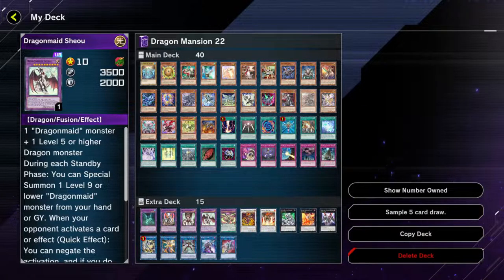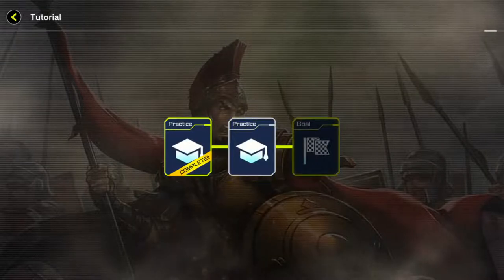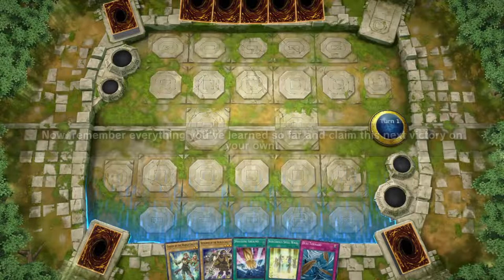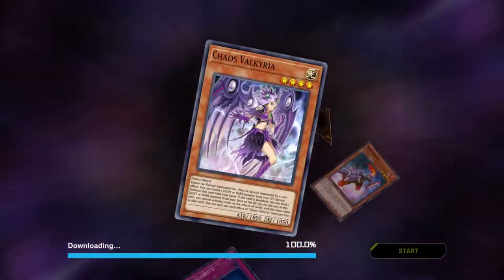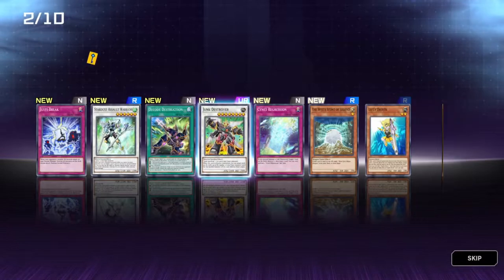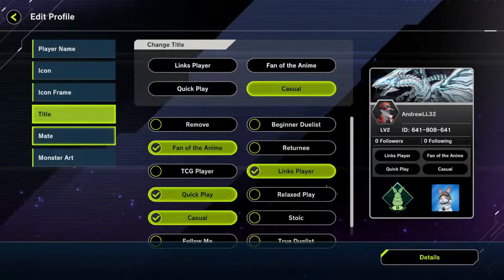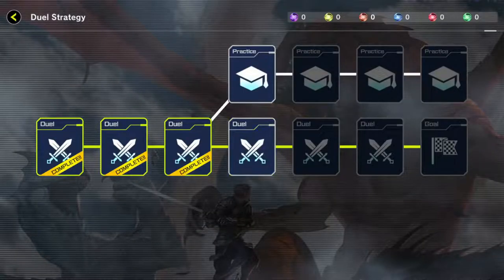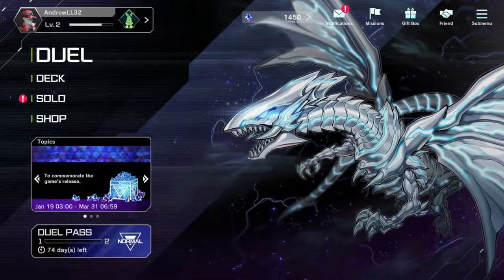Master Duel overthrow Duel Links - Casual Yugioh play try this game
Today we try Master Duel aka the officel emulator made by Konami ,wait a actuli good game? i know im shock

Whant free rondom stuff evrey month like games or books/comic etc-Try Humble Bundle

Ps my channel is not for 13 years or below ,sorry go to YT kids it exist for a reason tho

My store-  Snake CLaw  -Teespring ,buy or share to others

This video and all of my videos are ONLY for audiences 16 and older. If you are 16 and under, you are not allowed to watch this video. You should not be on Youtube in general. Legal guardians/parents, please do not let your children be on Youtube or watch this video at all since it is ONLY for people 16+.
Youtube kids exist for a reason